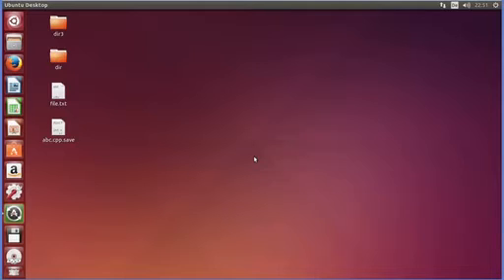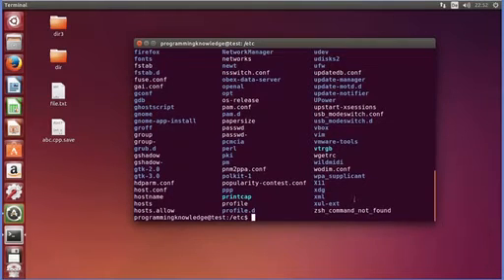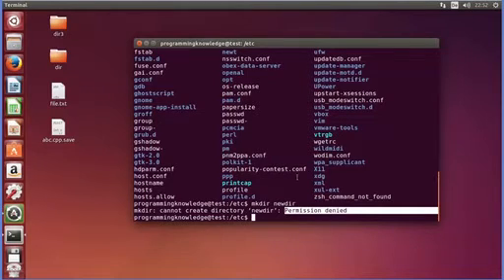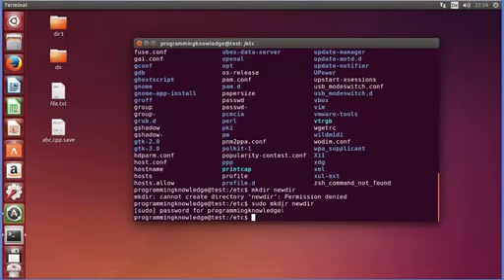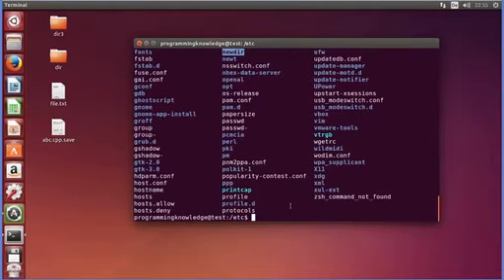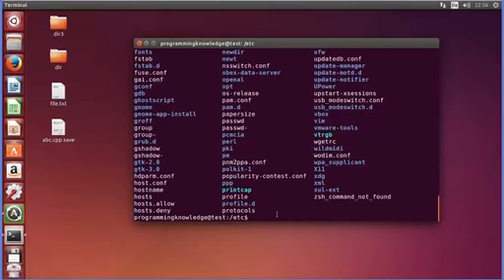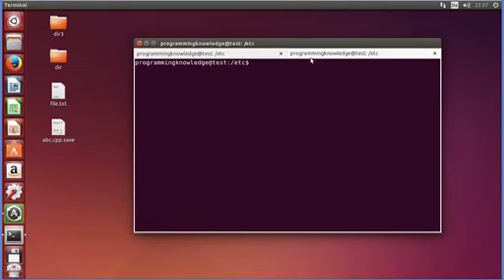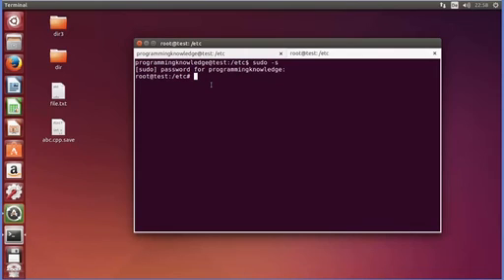Ubuntu Lesson 13: Sudo Command - Tutorial For Beginners